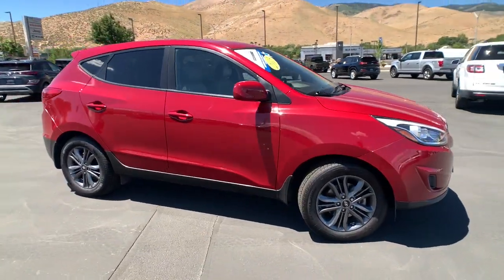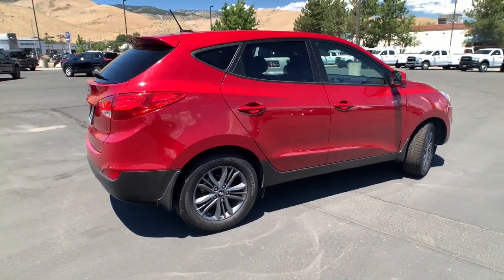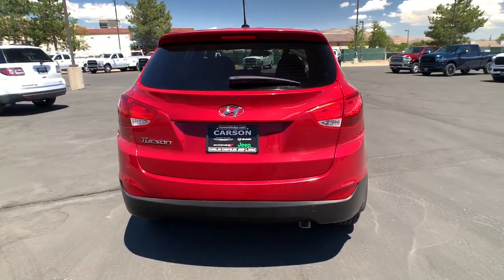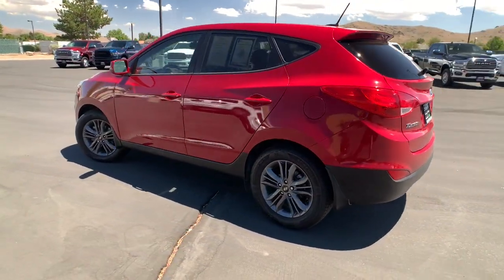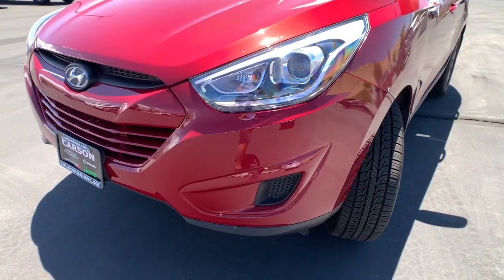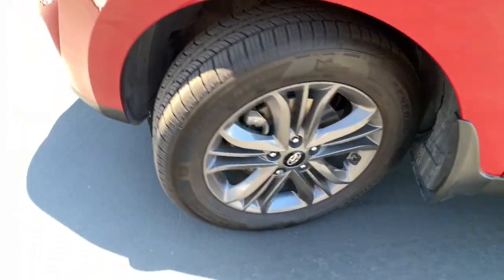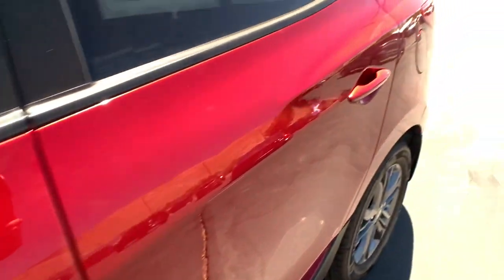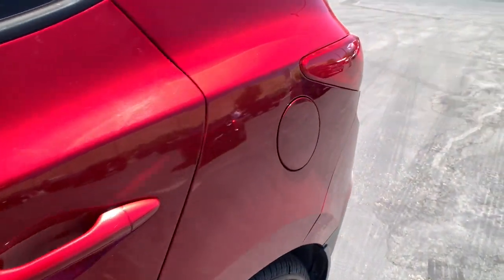2015 Hyundai Tucson Carson City, Dayton, Reno, Lake Tahoe, Carson valley, Northern Nevada, NV 22CK00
Garnet Red Mica Used 2015 Hyundai Tucson available in Carson City, Nevada at Carson City Dodge Jeep. Servicing the Dayton, Reno, Lake Tahoe, Carson valley, Northern Nevada, NV area.

Cargo Net,Carpeted Floor Mats,First Aid Kit,Mudguards